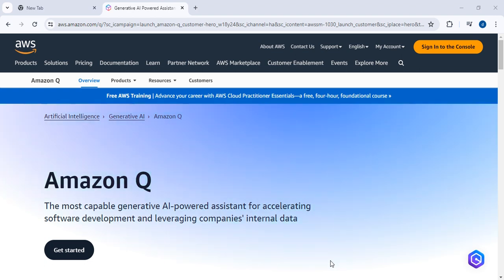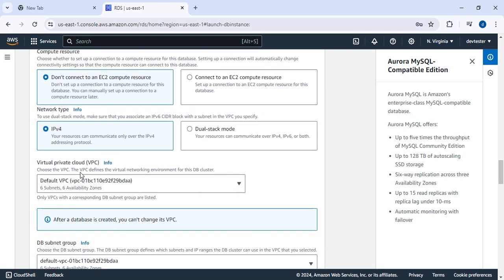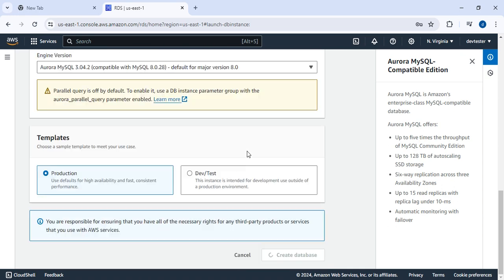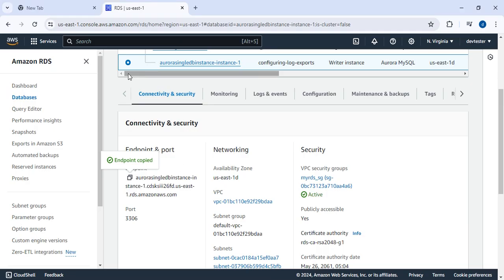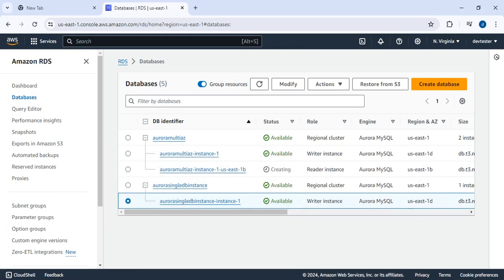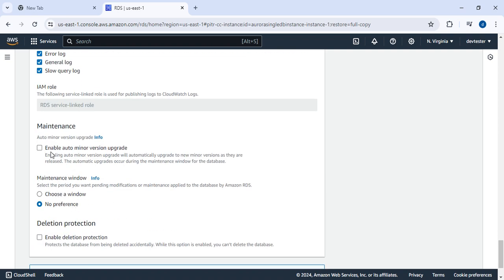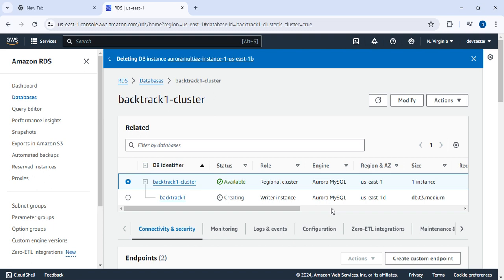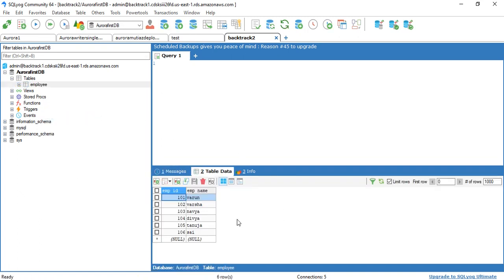AWS Solution Architect | How to make Aurora Multi-AZ deployment in RDS | Session 46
In this video, we’ll walk you through the process of creating a Multi-AZ deployment with Amazon Aurora in Amazon RDS (Relational Database Service). Aurora is a highly scalable, fully managed relational database engine designed for cloud applications. By leveraging Multi-AZ deployments, you can ensure that your Aurora database is highly available, resilient, and ready for disaster recovery in case of failover scenarios. This tutorial is a must-watch for AWS Solution Architects looking to design highly available and fault-tolerant database architectures.

What You Will Learn:

1. Introduction to Amazon Aurora Multi-AZ Deployments:

What Amazon Aurora is and why it is a popular choice for relational databases in AWS.
The importance of Multi-AZ deployments in Aurora for improving availability, durability, and fault tolerance.
How Aurora’s Multi-AZ architecture ensures that your data is replicated across multiple Availability Zones (AZs) for higher availability.
2. Step-by-Step Guide to Creating Aurora Multi-AZ Deployment:

How to create a Multi-AZ Aurora cluster in Amazon RDS using the AWS Management Console, AWS CLI, and RDS APIs.
Walkthrough of choosing the appropriate Aurora engine (Aurora MySQL or Aurora PostgreSQL) for your use case.
Setting up primary and replica instances across multiple AZs for automatic failover and enhanced availability.
3. How Aurora Multi-AZ Deployment Works:

Understanding how Amazon Aurora automatically replicates data from the primary instance to standby replicas in different AZs.
Explanation of failover mechanisms: how Aurora detects failures and automatically promotes a replica to be the new primary.
How Aurora’s distributed storage ensures data consistency and high durability with multiple copies of data across AZs.
4. Configuring Aurora Multi-AZ Features:

Enabling automatic backups, point-in-time recovery, and automatic failover for Aurora Multi-AZ deployments.
How to configure maintenance windows and patching for Aurora clusters to minimize downtime during updates.
Security configurations for Multi-AZ deployments, including VPC, IAM roles, and encryption at rest and in transit.
5. Benefits of Aurora Multi-AZ Deployments:

High Availability: Aurora automatically switches to a standby instance in case of an AZ failure, minimizing application downtime.
Scalable and Cost-Efficient: Aurora can scale automatically to handle increases in traffic, and you only pay for the storage and compute capacity that you use.
Disaster Recovery: Built-in disaster recovery features ensure your application can continue operating even during hardware failures, network issues, or site outages.
6. Best Practices for Aurora Multi-AZ Deployment:

When to use Aurora Multi-AZ over traditional RDS Multi-AZ deployments for applications that require higher performance and availability.
Best practices for monitoring your Aurora instances using CloudWatch, RDS Performance Insights, and Enhanced Monitoring.
How to use replicas for read scalability and offloading read-heavy workloads from the primary database.
7. Managing Aurora Multi-AZ Deployments:

How to perform manual failovers and ensure your application handles failover events gracefully.
Monitoring replication lag and failover status to maintain database consistency and minimize downtime.
How to scale your Aurora cluster by adding replicas for read scaling or adjusting the instance size for more compute capacity.
8. Security Considerations for Aurora Multi-AZ:

How to use VPC, subnets, and security groups to control access to your Aurora Multi-AZ deployment securely.
Configuring IAM policies to manage permissions and restrict database access.
Why Aurora Multi-AZ Deployments Are Crucial for AWS Solution Architects:
Resilient Architecture: Multi-AZ deployments in Aurora provide a robust, fault-tolerant architecture for mission-critical applications that require zero downtime and high availability.
Automated Failover: Aurora’s built-in failover mechanism automatically promotes standby replicas to minimize application disruptions during failures.
Improved Performance and Scalability: Aurora offers a high-performance solution with the ability to automatically scale, supporting millions of queries per second and large volumes of transactional data.
By the end of this video, you’ll have a solid understanding of how to implement Aurora Multi-AZ deployments to ensure your databases are highly available, scalable, and fault-tolerant in AWS. You’ll also learn best practices for securing, managing, and monitoring your Aurora clusters.